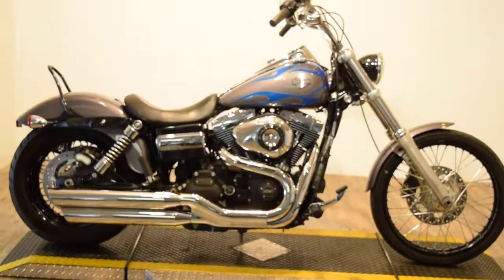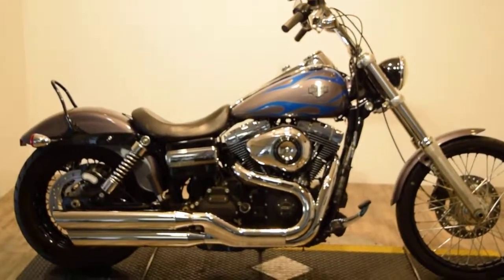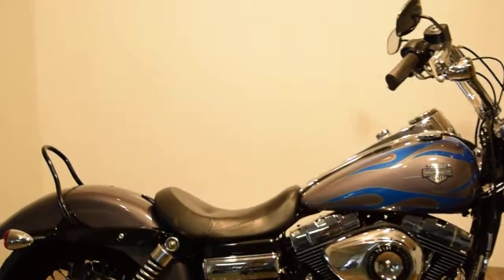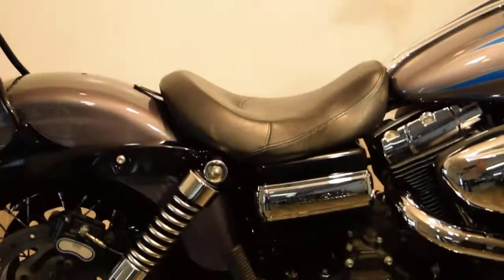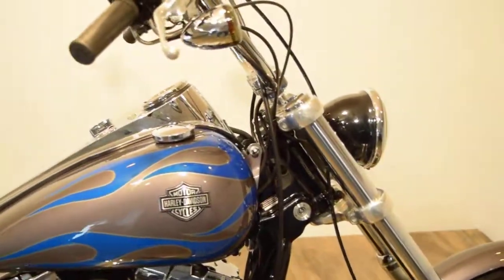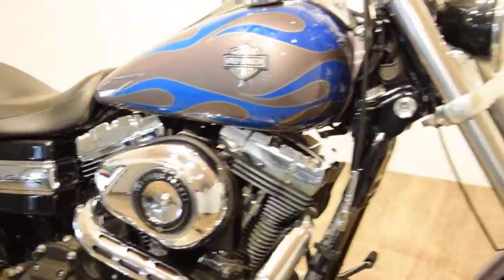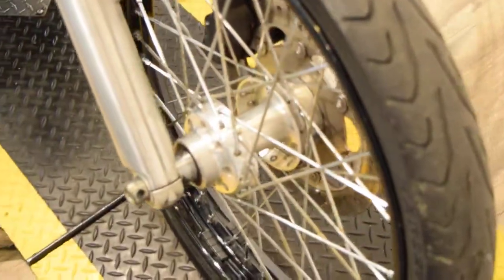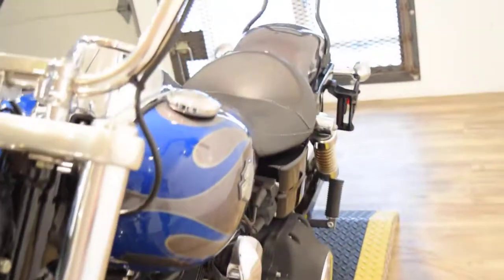2012 Harley Davidson Dyna Wide Glide 103